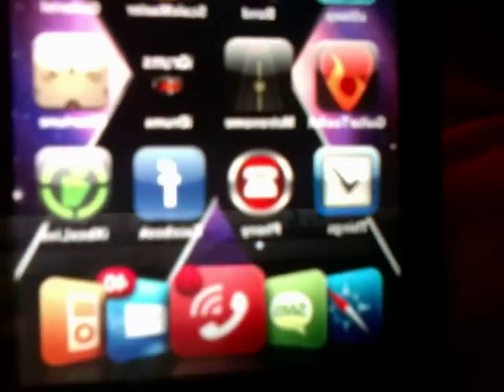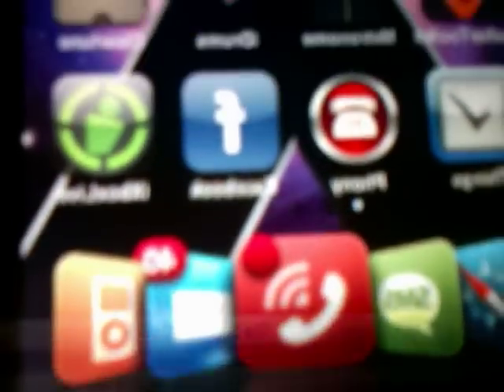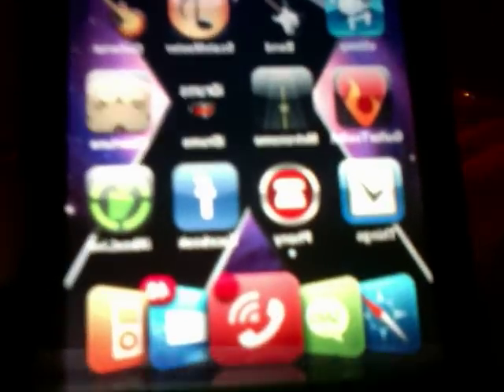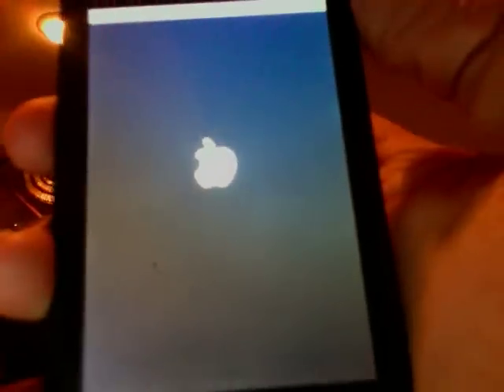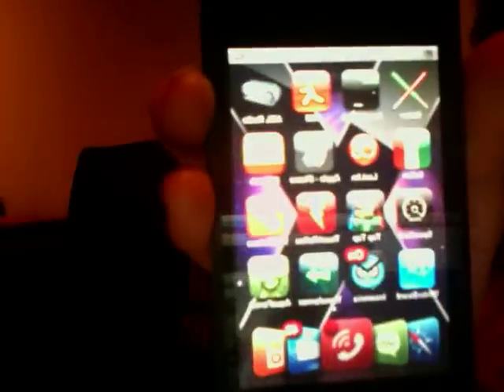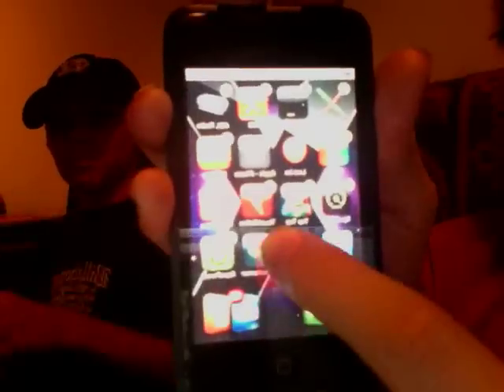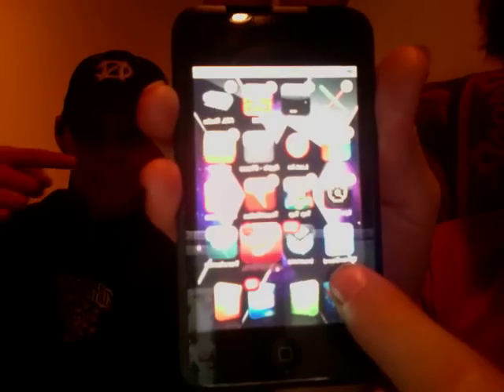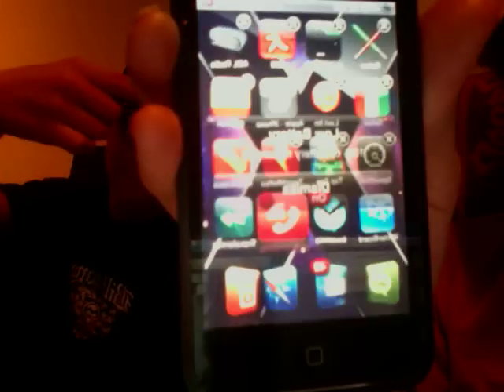How To Get And Use Dock Flow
A video tutorial on how to get a really cool dock theme, it is called DockFlow.